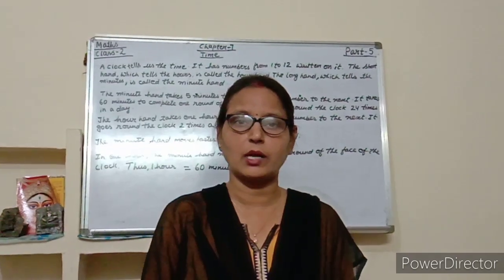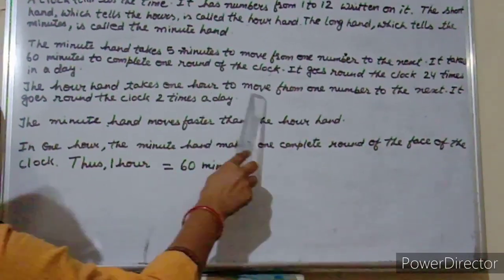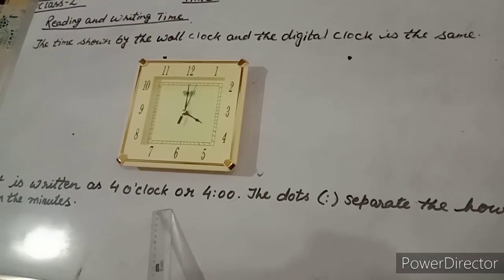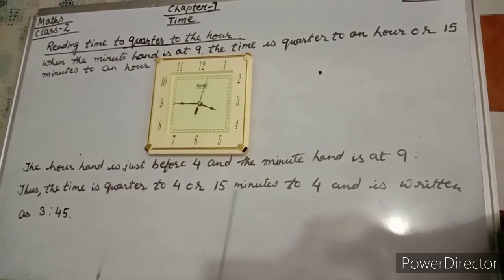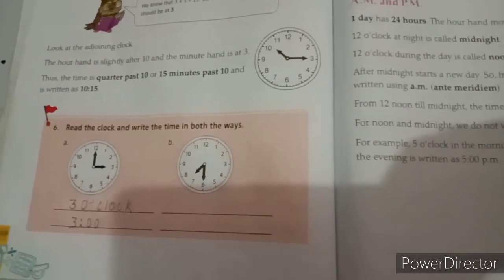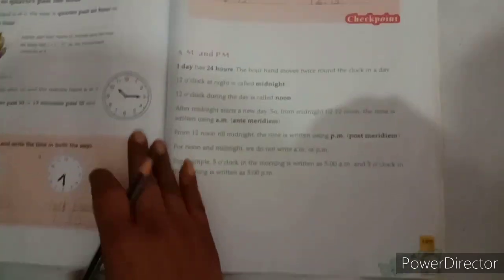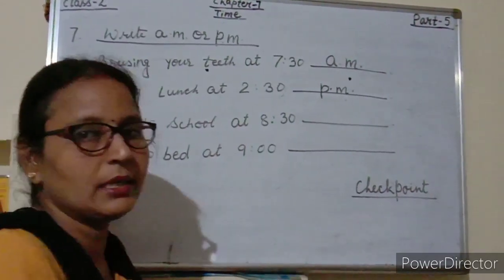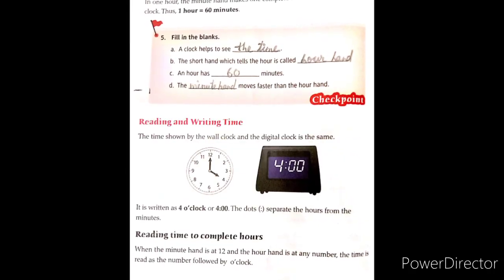Class-2 Maths coursebook ch-7 Measurement (Time) part-5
This video is made by Tripti Pathak which contains part-5 of class-2 maths coursebook ch-7 Measurement (Time)